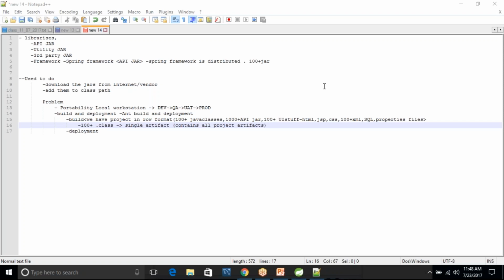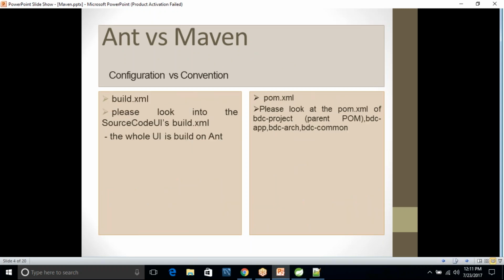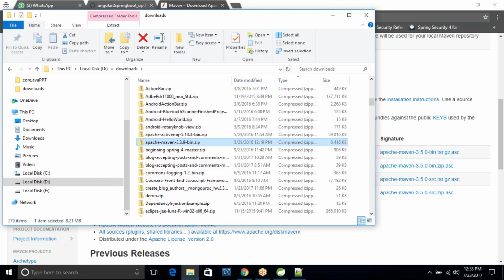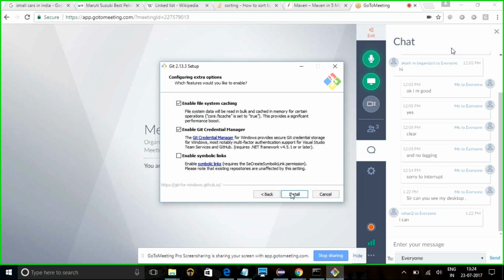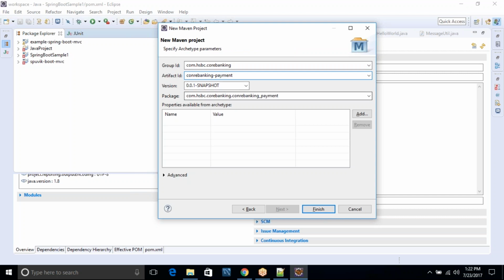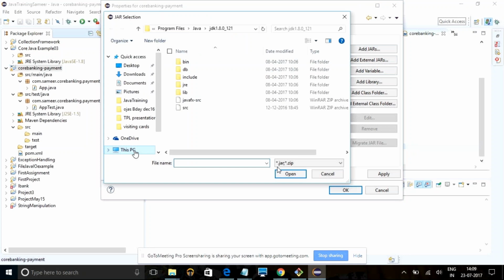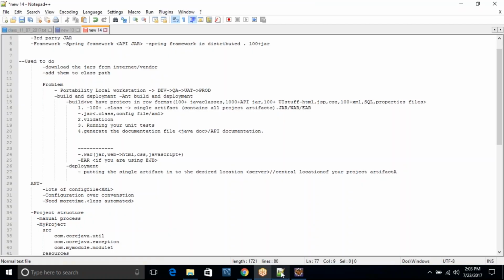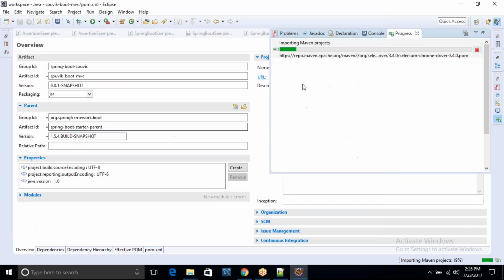2017 07 23 11 48Rohan Sameer Maven build